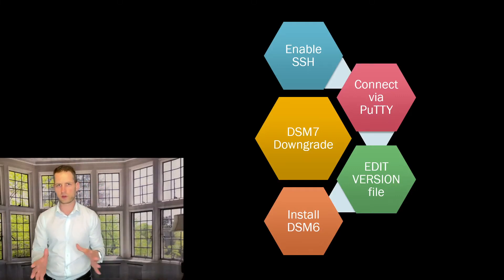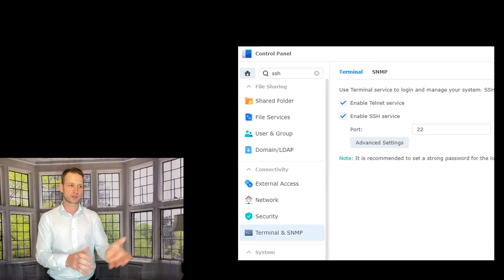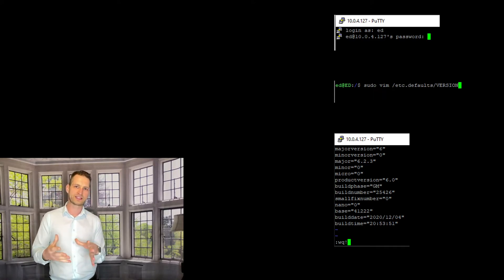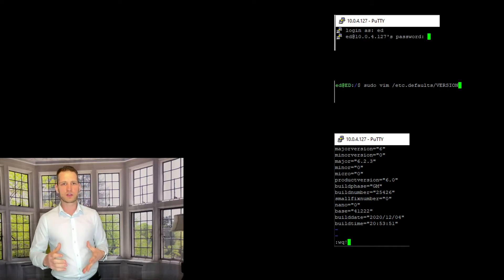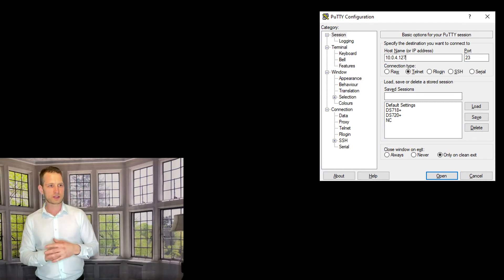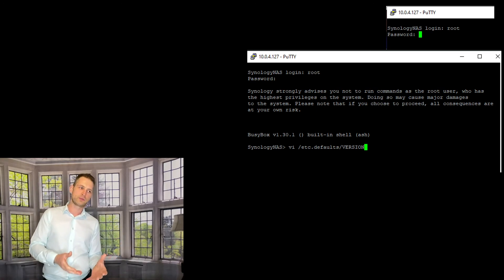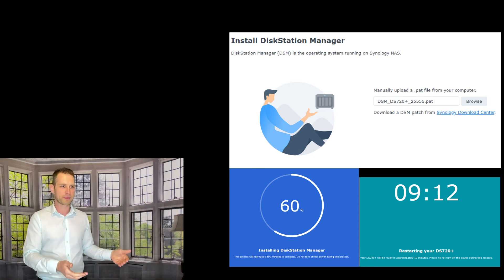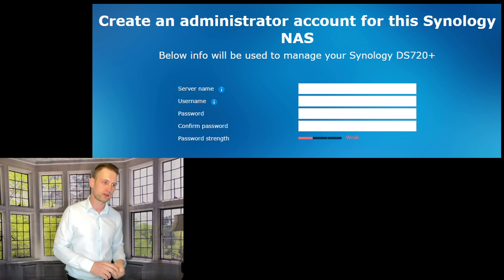Synology DSM 7 Downgrade to DSM6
How to Downgrade  Synology DSM 7 to DSM6.

First login in with your user name and your password

After changes log in as [root] with a password: 101-0101

Recommended NAS Drives (for DSM 6 stability)

Best NAS Systems That Support DSM 6.x

00:00 Intro
00:34 Enable SSH
00:55 Download & Use PuTTY
01:25 Connect via SSH & Access Version File
02:00 Edit File (Switch to DSM 6 Version Numbers)
02:40 Reboot NAS – Setup Mode
03:01 Install DSM 6 – Handle Version Error
03:28 Use Telnet to Bypass Block
04:00 Login as Root – Password Explained
04:20 Edit Version File Again
05:00 Finish DSM 6 Install via Web
05:35 Final Steps and Configuration
06:02 Outro and Support Options